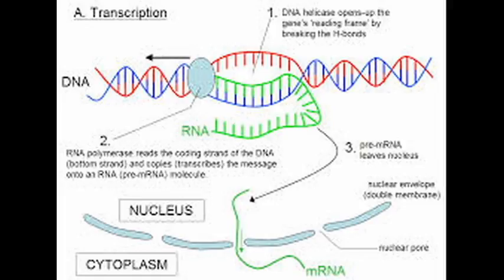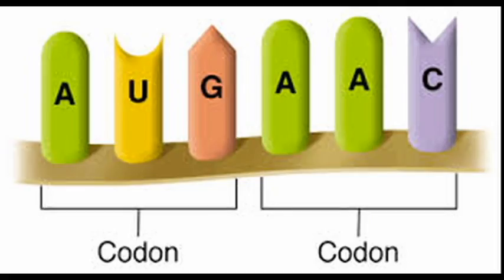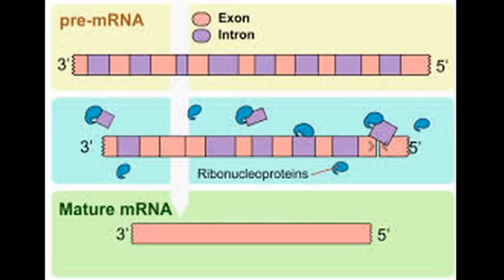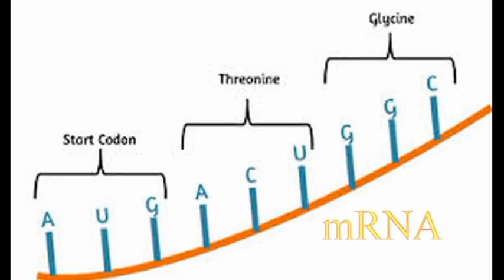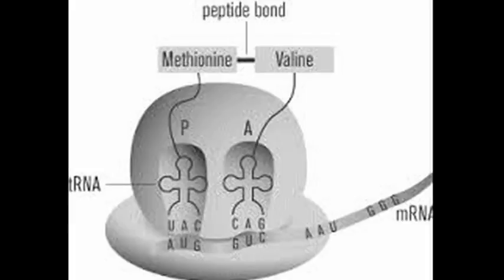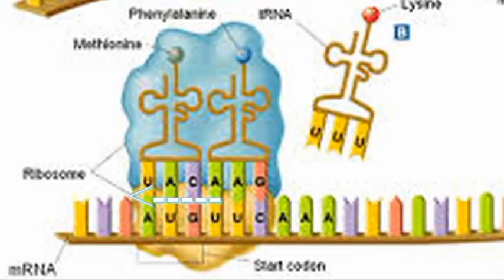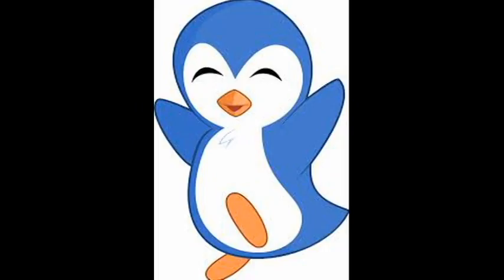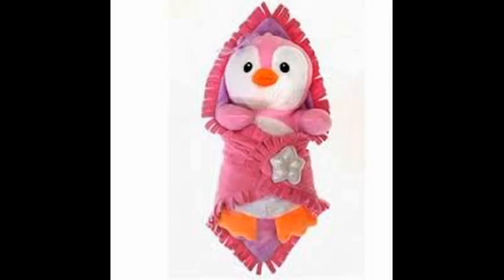BIO Honors Digital Storytelling Project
Works Cited
"VCAC: Molecular Processes: MRNA Processing." VCAC: Molecular Processes: MRNA Processing. N.p., n.d. Web. 19 Oct. 2015.
"3D Animation Library." DNA Learning Center. Cold Spring Harbor
 Laboratory, n.d. Web. 19 Oct. 2015.
"DNA Transcription (Advanced)." YouTube. YouTube, n.d. Web.
 19 Oct. 2015.
"Translation." YouTube. YouTube, n.d. Web. 19 Oct. 2015.
"Google Images." Google Images. N.p., n.d. Web. 20 Oct. 2015.